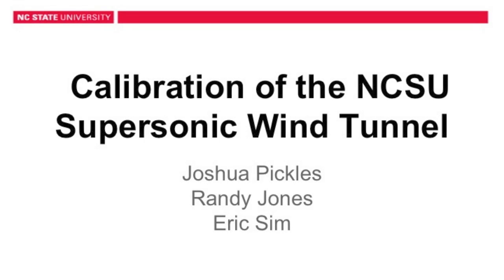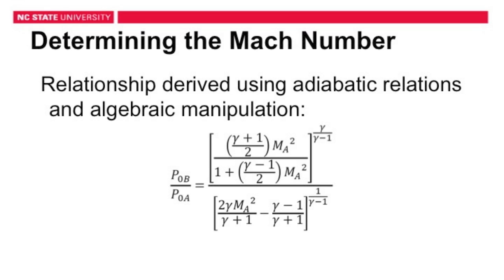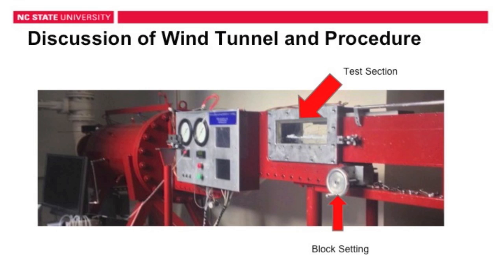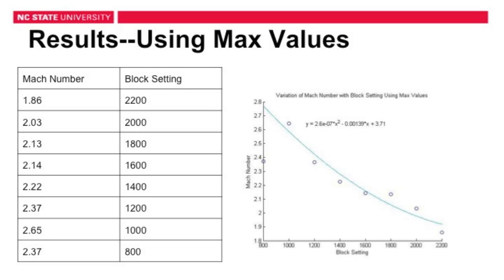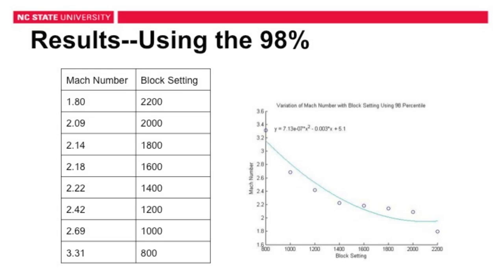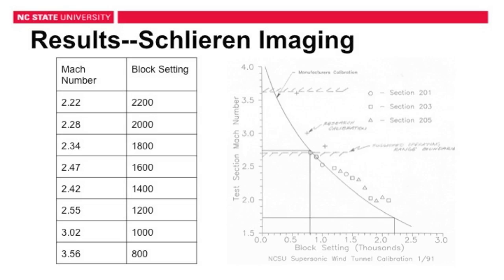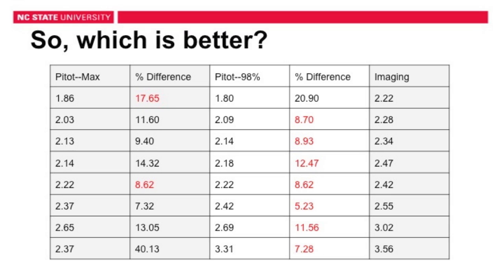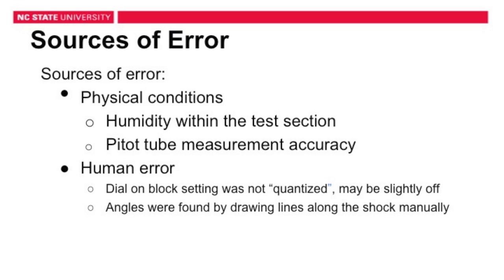Lab 1: Supersonic Wind Tunnel Calibration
Group members: Randy Jones, Joshua Pickles, Eric Sim